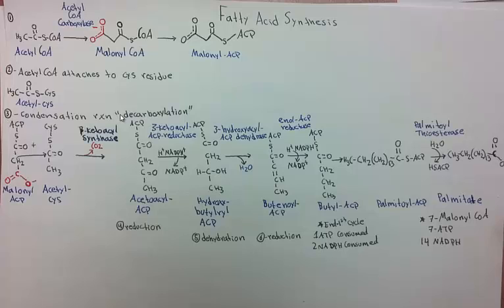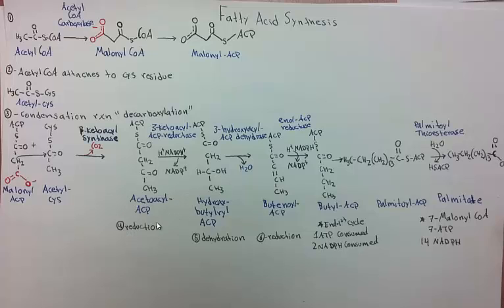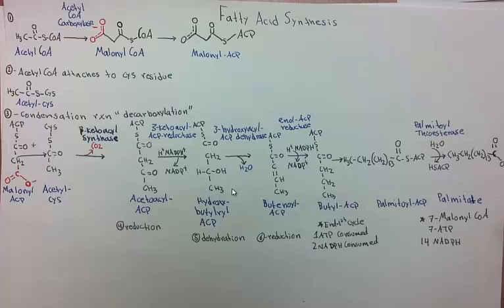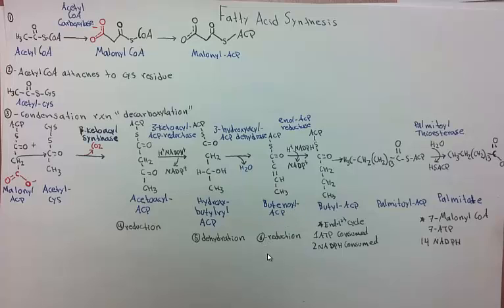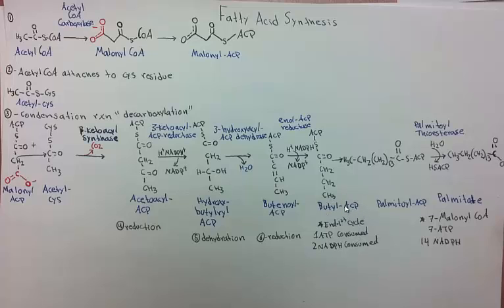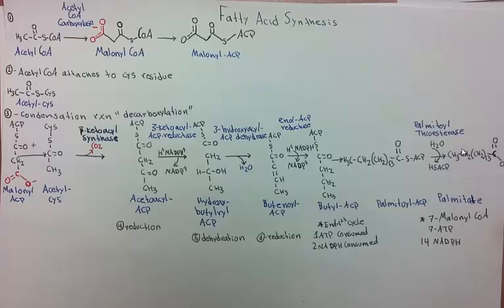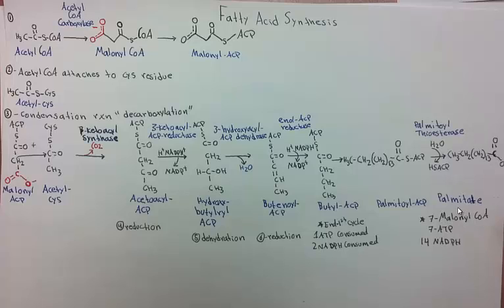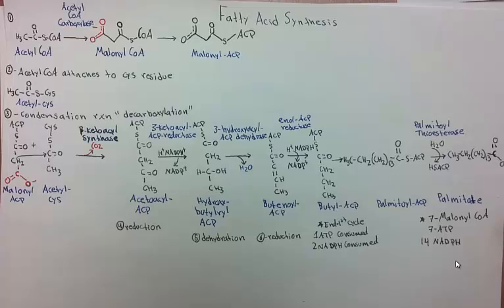fatty acid synthesis